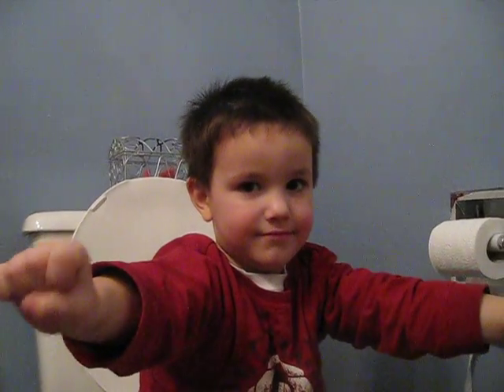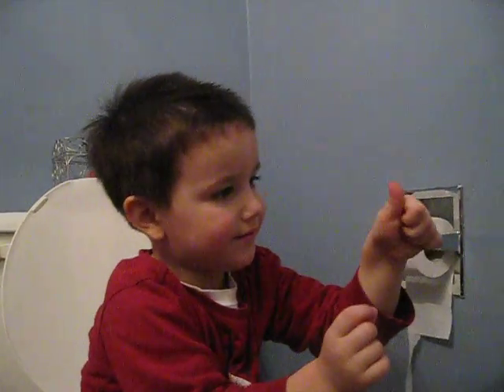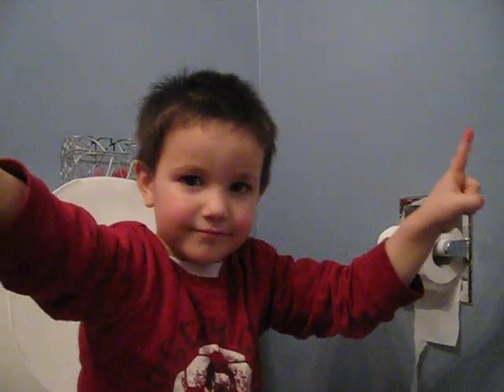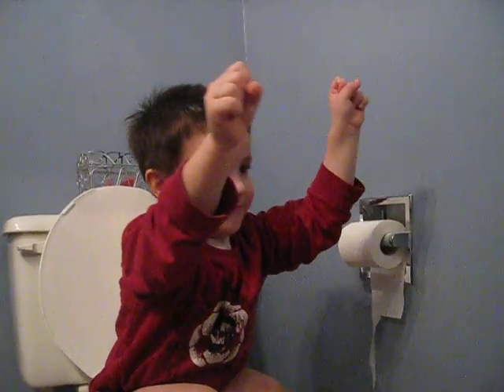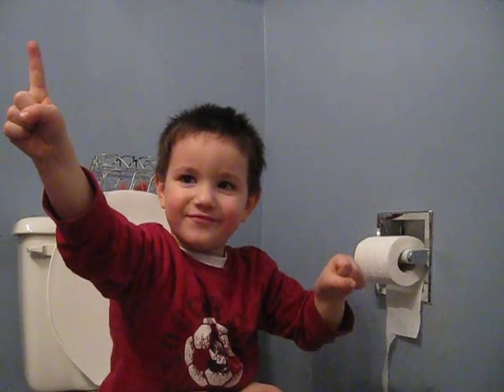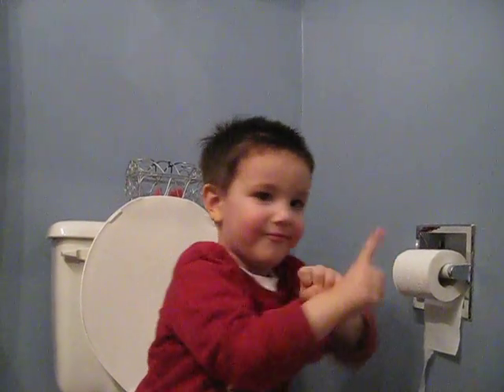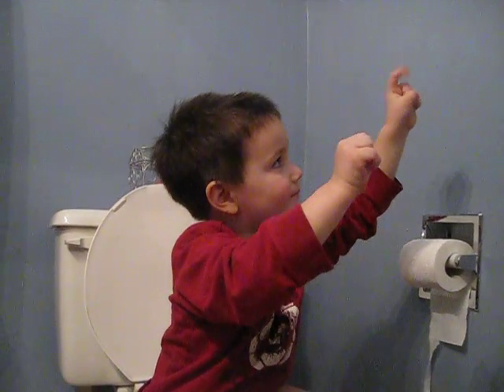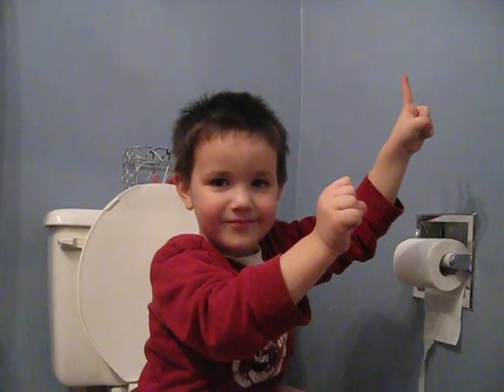Feb 26, 2010 MVI 0742